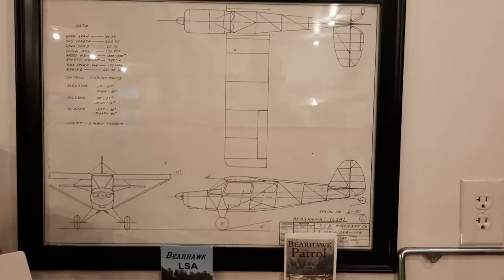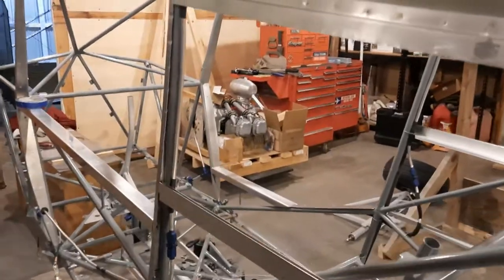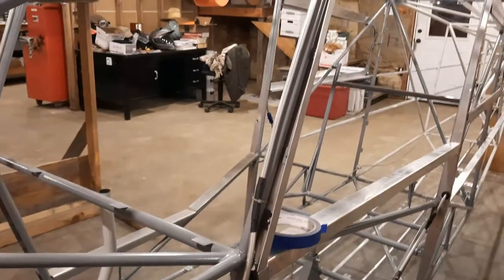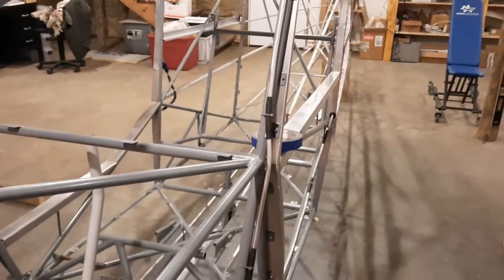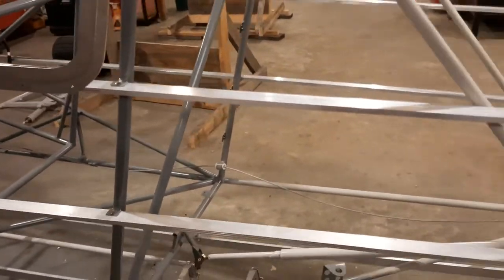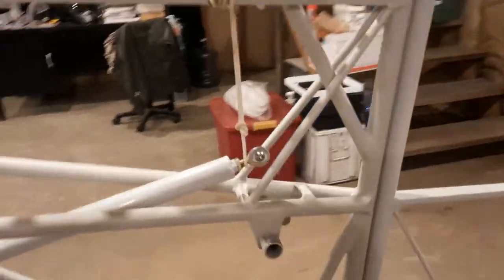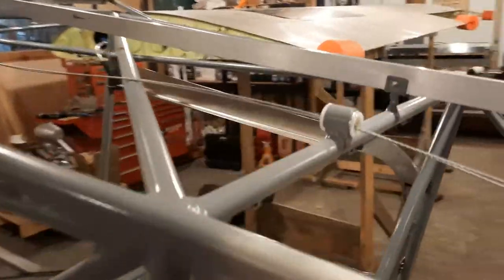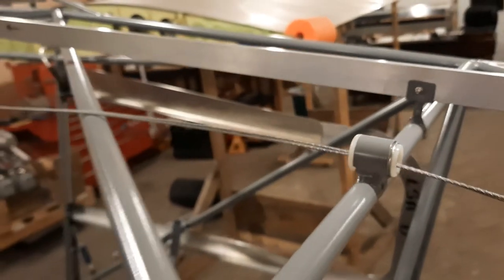Bearhawk LSA Build Update #5